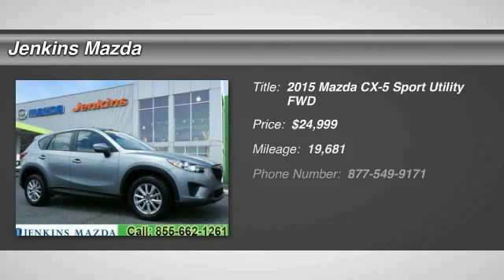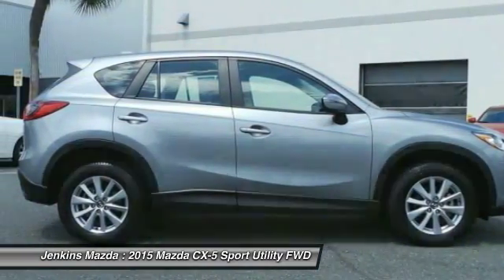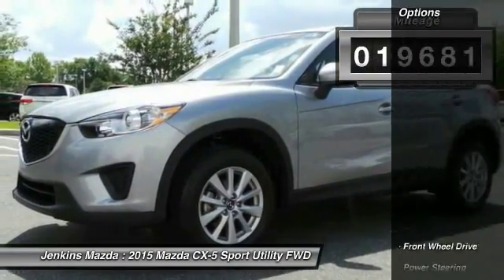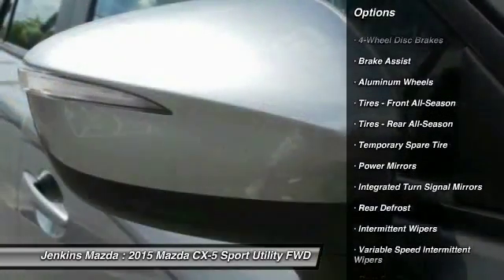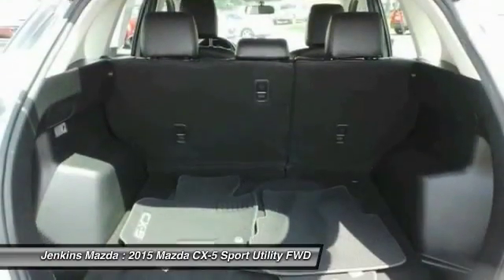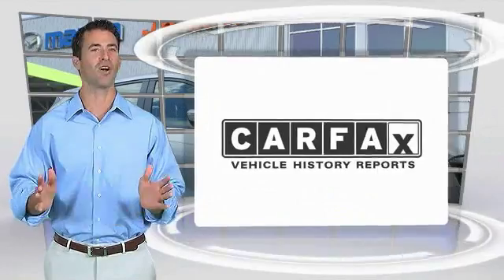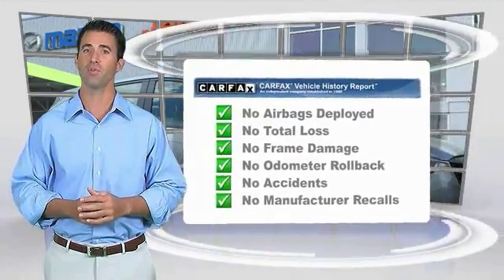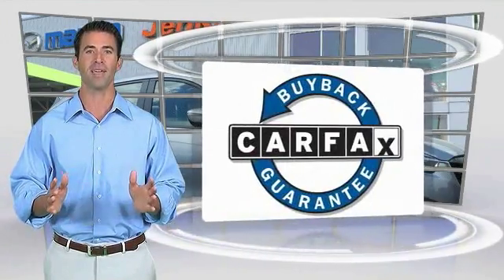2015 Mazda CX-5 Ocala Florida SM1055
2015 Mazda CX-5 Sport

Jenkins Mazda
1740 SW College Road

New Arrival! Keyless Entry, Wheel Alignment Completed, Tires Rotated & Balanced, and New Cabin Air Filter Automatic Security System Adaptive Brake Assist Popular Color Call Dealer to confirm availability, and schedule a hassle free Test Drive. All of our vehicles are researched and priced regularly using LIVE MARKET PRICING TECHNOLOGY to ensure that you always receive the best overall market value.Certified Pre-owned Mazdas go through a 150-point detailed inspection that includes manuals and documentation, recalls and service campaigns, transmission, brakes, steering, engine, fluids, battery, tires, brakes, suspension, drive train, frame and underbody, electronics, interior and exterior of the vehicle.